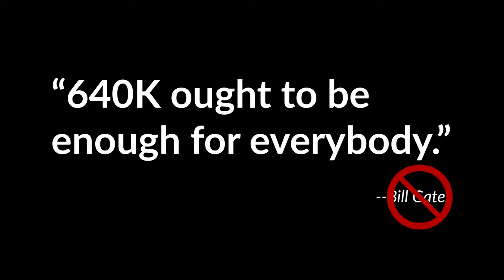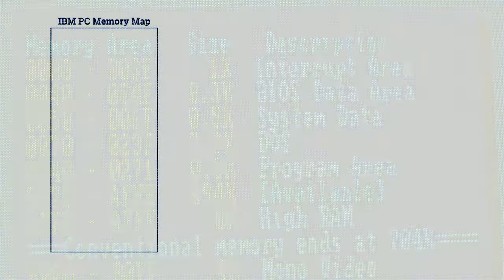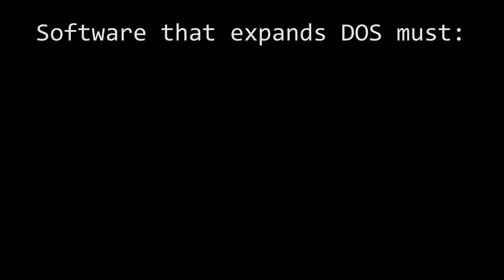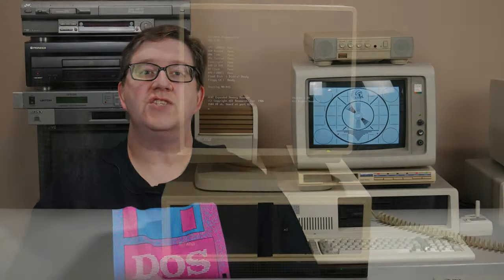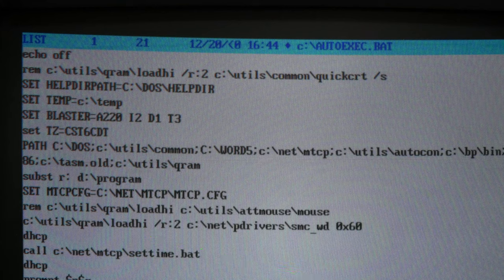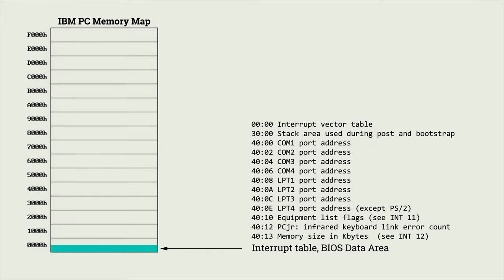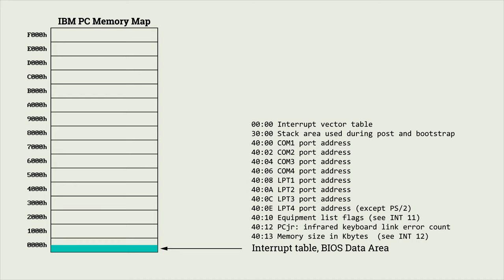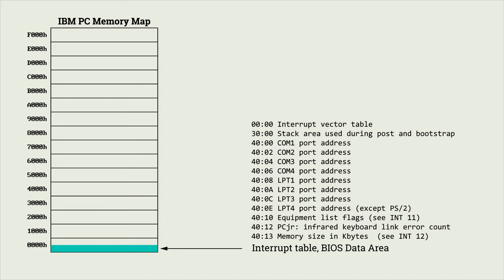Breaking the DOS 640k barrier on 8086 and 80286 systems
Most people who grew up with MS-DOS on 16-bit 8086 and 80286 CPUs learned about the 640K limit and accepted it -- but you may be surprised to know that 640K isn't the actual limit.  In this video, I explain why the 640K limit is a myth, and how you can break past it using a variety of methods that don't require EMM386 or an 80386 CPU.

Chapters:

00:00 Intro
00:51 Benefits
01:43 The IBM PC Memory Map
02:48 The orthodox procedure
04:09 What are Upper Memory Blocks?
04:53 Orthodox procedure continued
06:46 An Unorthodox procedure
09:34 Q&A
11:31 DOScember

All the software mentioned in this video is available via anonymous FTP

Thanks to winworldpc for supplying some software, and to Mike Brutman for boot sector patch ideas.

Want to support me, and help me make more videos like this?  Consider becoming a patron